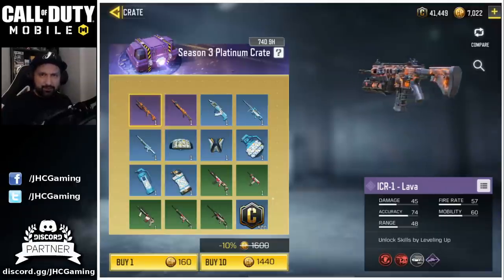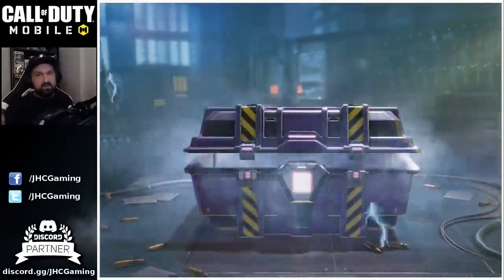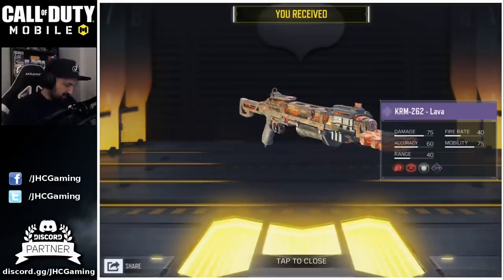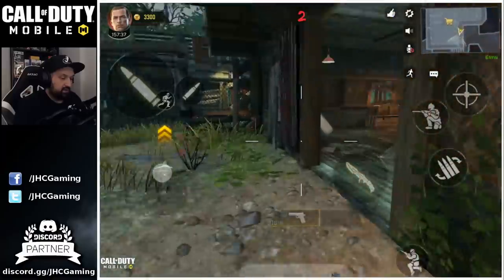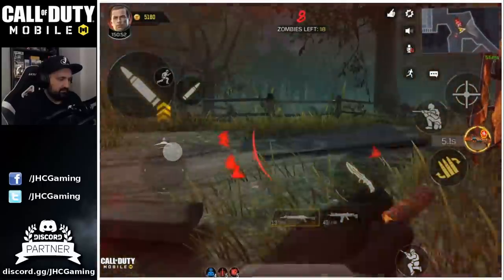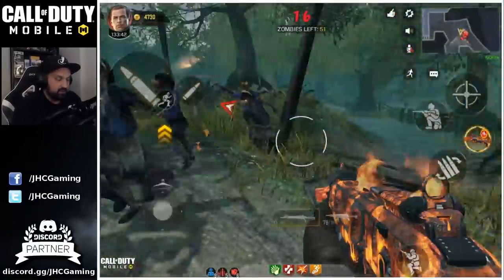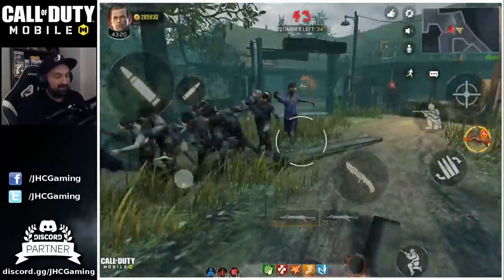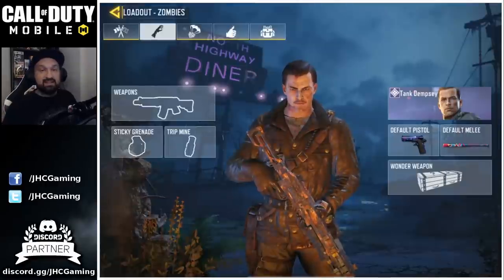*NEW* Best Wonder Weapon in ZOMBIES? Call of Duty Mobile KRM-262 LAVA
Guys the NEW KRM-262 lava wonder weapon could be one of the best wonder weapons in call of duty mobile zombies. BETTER Than the ray gun?? Check the gameplay and tell me what you think lol, it's insanely powerful with the double tap. CoD mobile zombies world record could be broken soon!